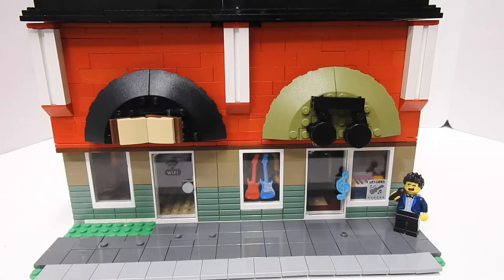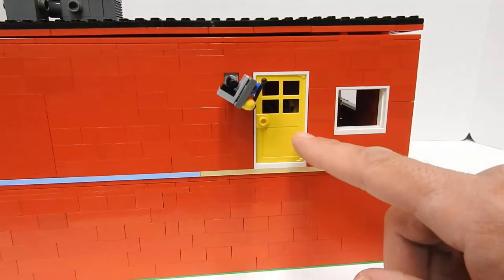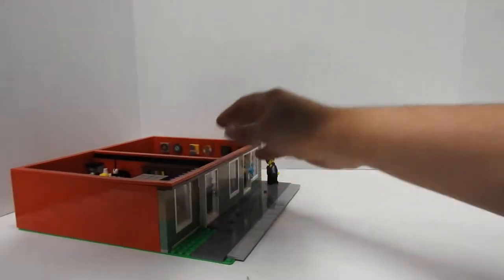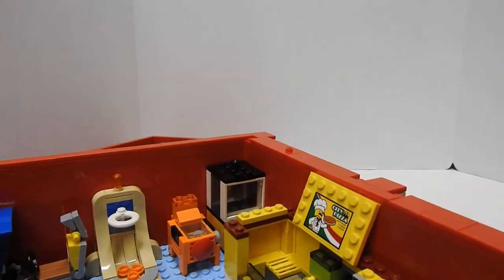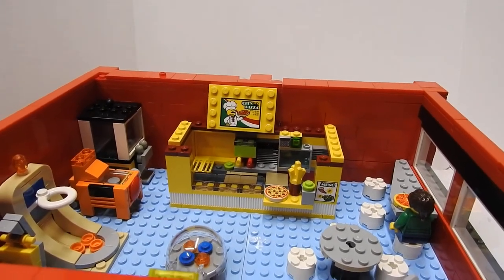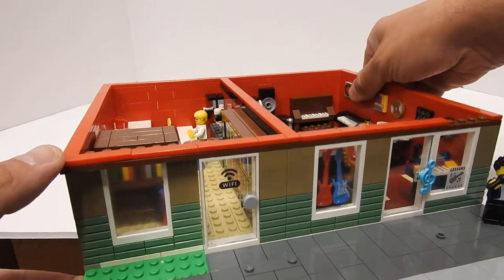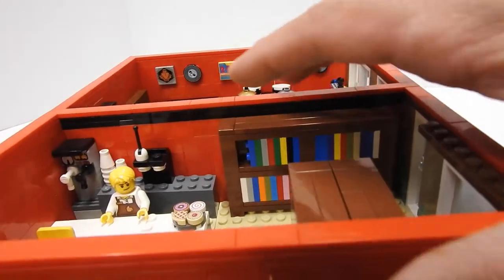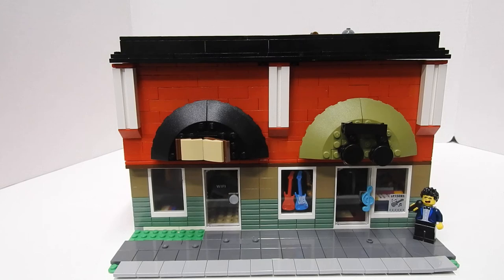Lego Bookshop, Music Store and Arcade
Lego MOC building of Book Store, Music Shop and Arcade